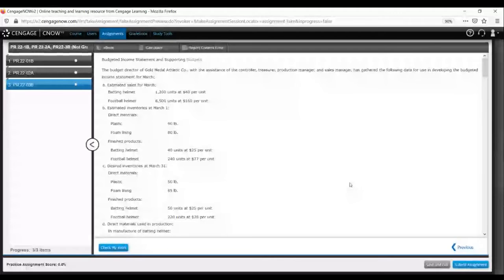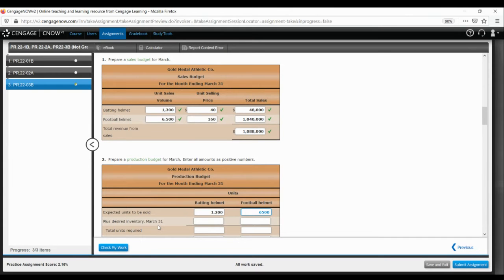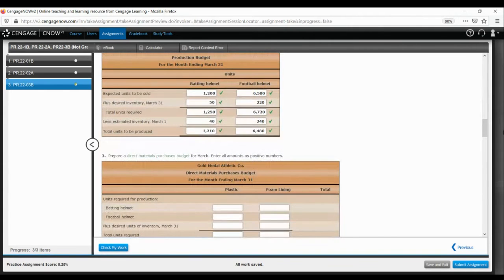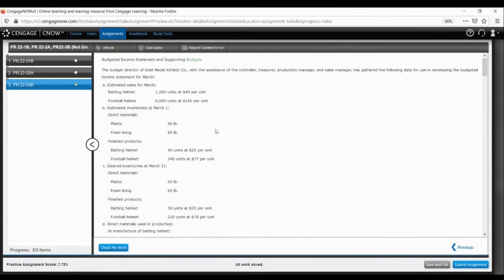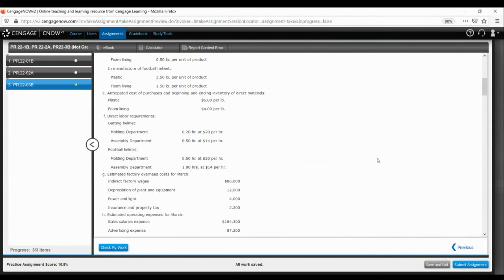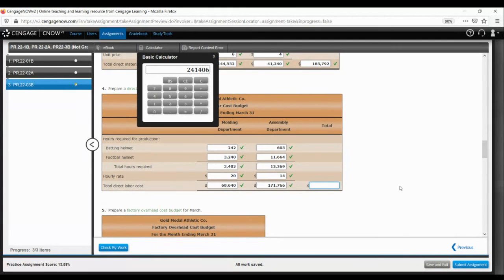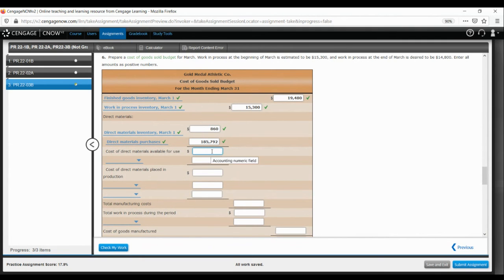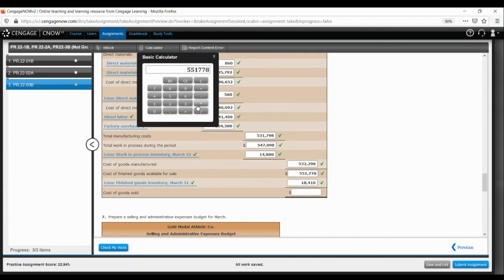ACC121 Chapter 22 problem 3B